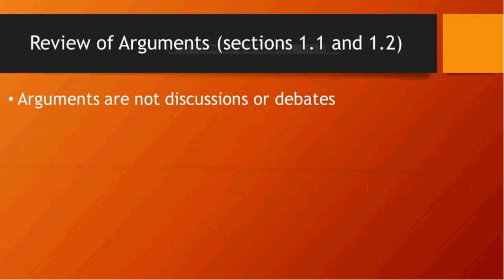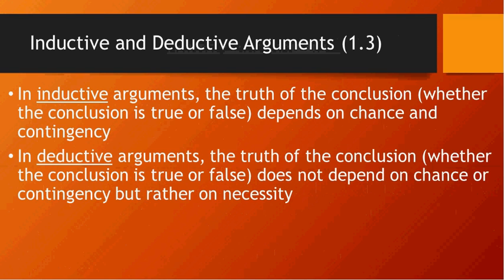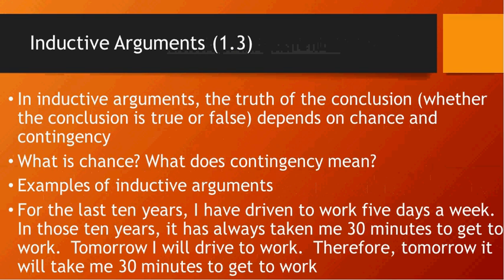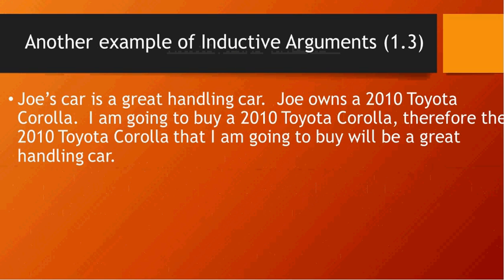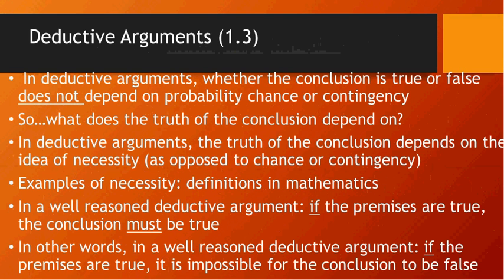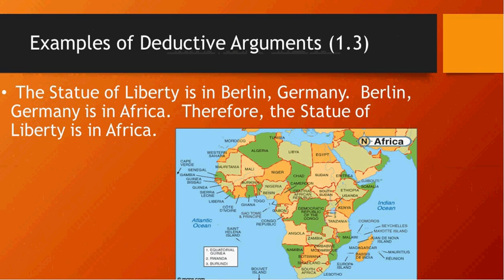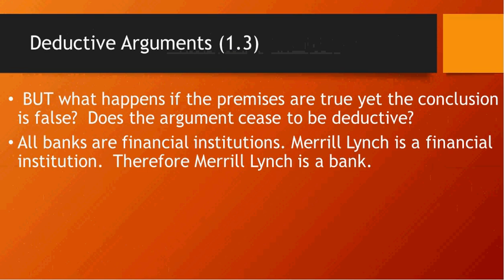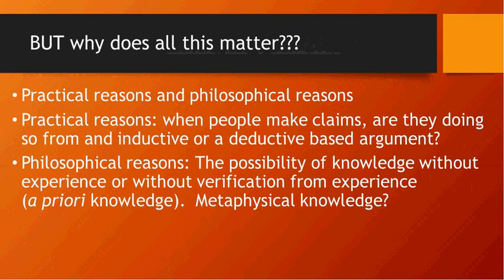1.3 Induction vs Deduction